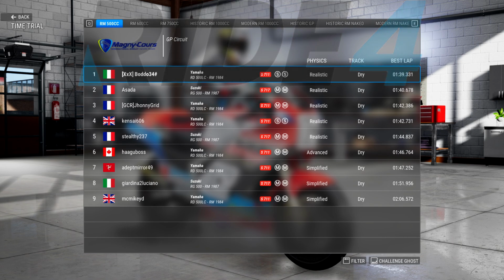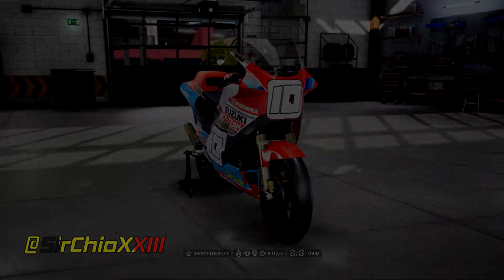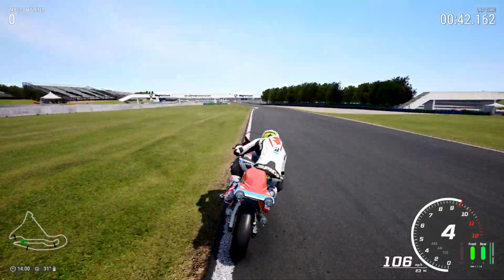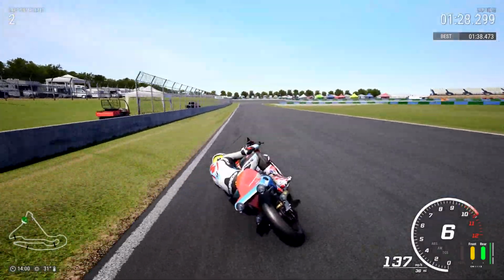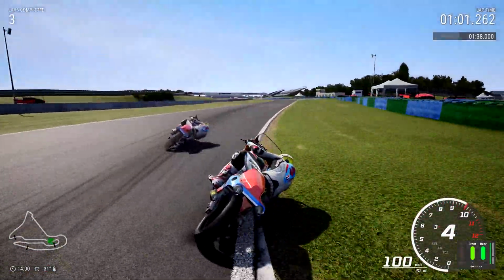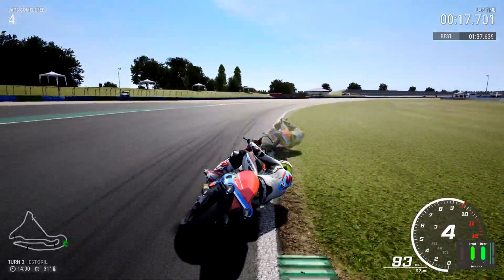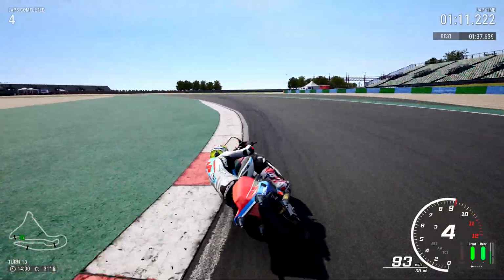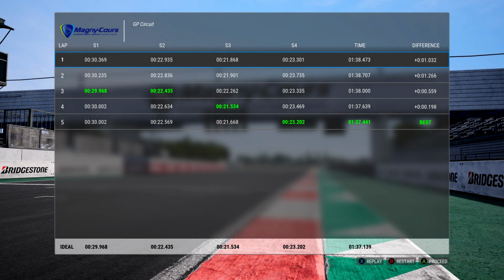RIDE 4 - Magny-Cours World Record - DrAce Challenge #10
Hi guys and welcome back to another DrAce video. Today we're playing more RIDE 4! DrAce's 10th RIDE 4 challenge is upon us!

Congratulations to the top 3 of the ninth DrAce Challenge!

1. Sir Chio XXIII - 01:31.635
2. DrAce - 01:31.736
3. Mad.Max - 01:35.284